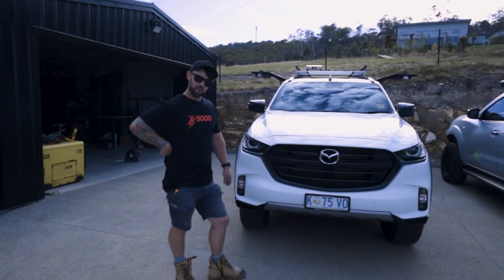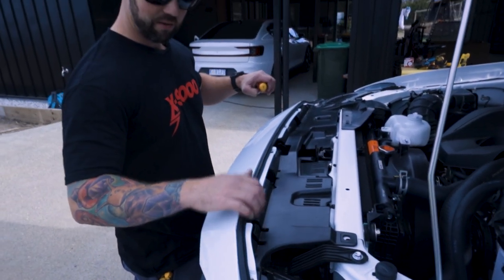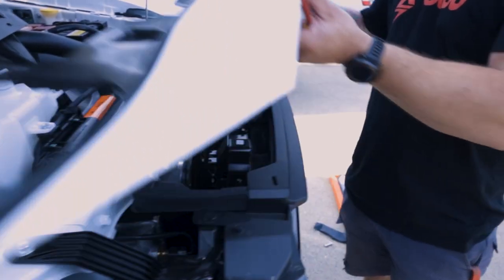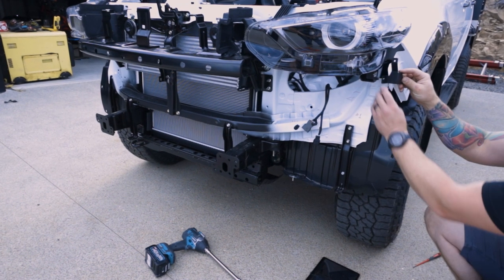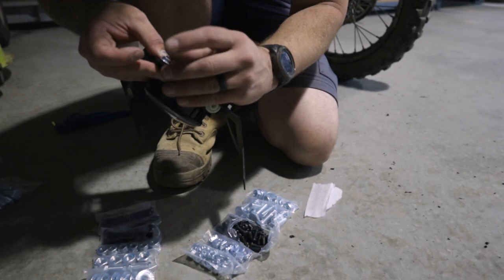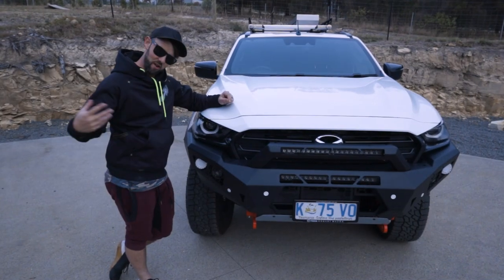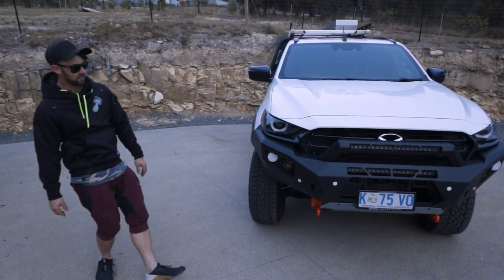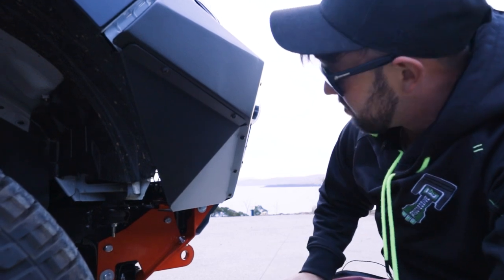Installing a offroad animal Bull Bar to a Mazda BT-50 2022